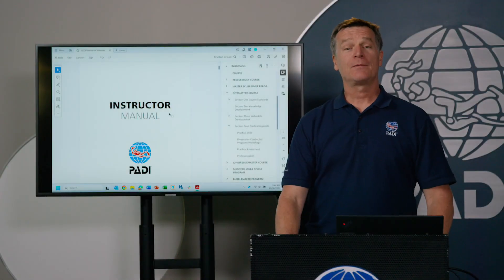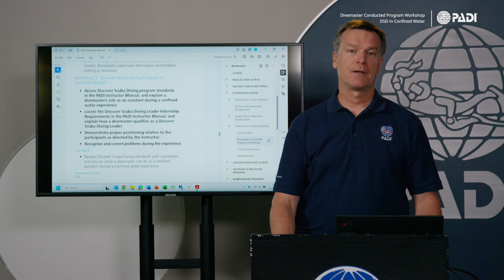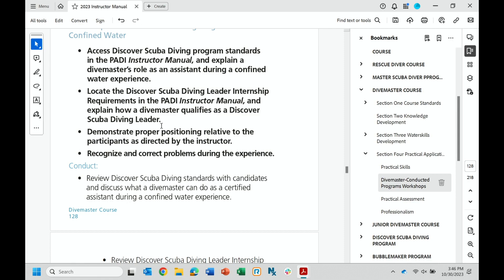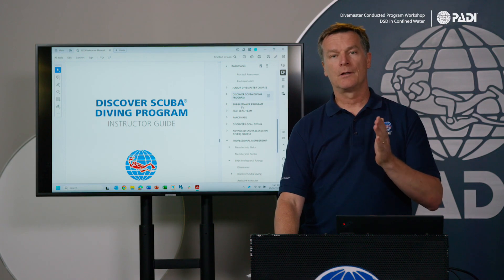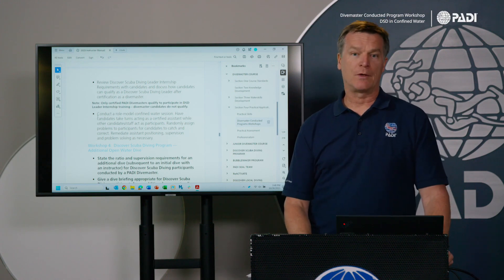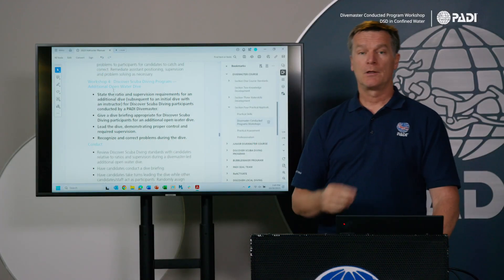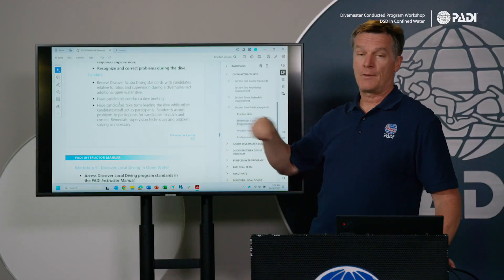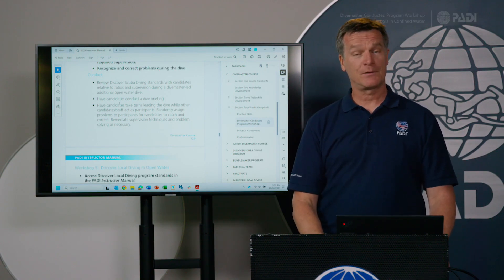Divemaster Conducted Program Workshop - DSD in Confined Water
This “how -to” video series provides an in-depth overview on how to prepare for and schedule the PADI Divemaster course. We explore all aspects of this program in detail to help you feel more comfortable and confident in training the next generation of dive professionals. We’ll review how you can best prepare to conduct the course with specific guidance and information on where you find supportive resources as well as provide demonstrations of some of the skills and how to teach them. These detailed tips are sure to help boost your confidence and make your next Divemaster course easier to teach!